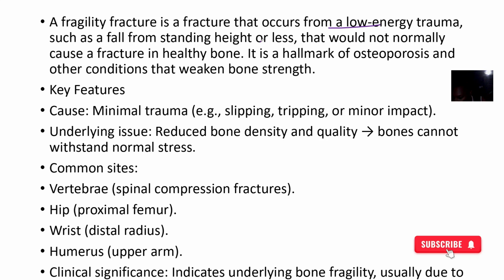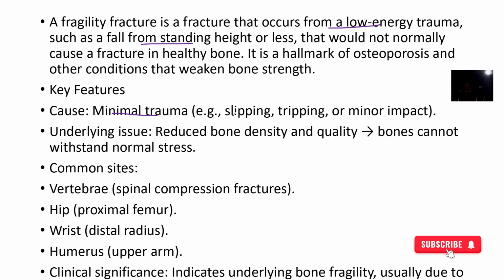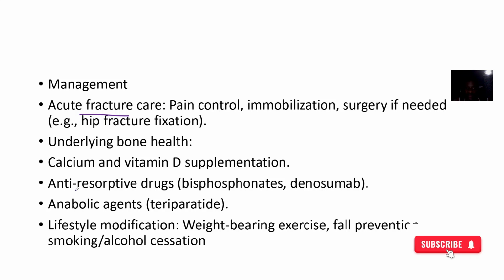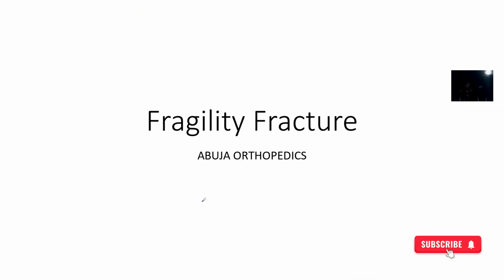Fragility Fracture; occurs from a low energy trauma, such as a fall from standing height or less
A fragility fracture is a fracture that occurs from a low‑energy trauma, such as a fall from standing height or less, that would not normally cause a fracture in healthy bone. It is a hallmark of osteoporosis and other conditions that weaken bone strength.

Key Features
Cause: Minimal trauma (e.g., slipping, tripping, or even coughing/sneezing in severe cases).

Underlying issue: Reduced bone mineral density and microarchitectural deterioration.

Common sites:

Vertebrae (compression fractures).

Hip (proximal femur).

Wrist (distal radius).

Humerus.

Clinical significance: Indicates compromised bone strength and high risk of future fractures.

Risk Factors
Primary osteoporosis: Postmenopausal women, elderly men.

Secondary osteoporosis:

Endocrine disorders (hyperparathyroidism, hyperthyroidism, diabetes).

Medications (glucocorticoids, anticonvulsants).

Chronic diseases (rheumatoid arthritis, chronic kidney disease).

Lifestyle: Smoking, alcohol, poor nutrition, inactivity.

Diagnosis
Clinical history: Fracture after low‑energy trauma.

Imaging: X‑ray confirms fracture; DEXA scan shows low bone mineral density.

Laboratory tests: Rule out secondary causes (calcium, vitamin D, thyroid, renal function).

Management
Acute fracture care: Immobilization, surgery (e.g., hip replacement, vertebroplasty).

Underlying bone health:

Calcium and vitamin D supplementation.

Anti‑resorptive drugs (bisphosphonates, denosumab).

Anabolic agents (teriparatide, romosozumab).

Lifestyle: Weight‑bearing exercise, fall prevention, smoking/alcohol cessation